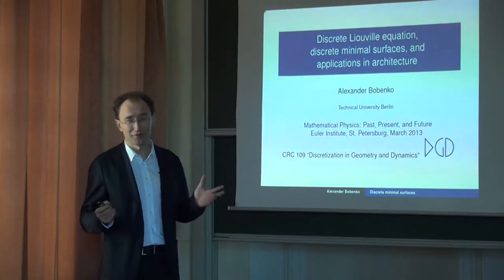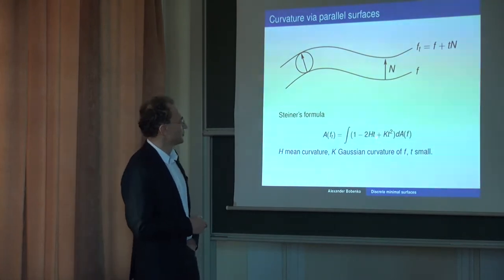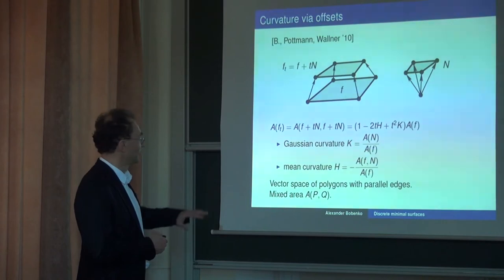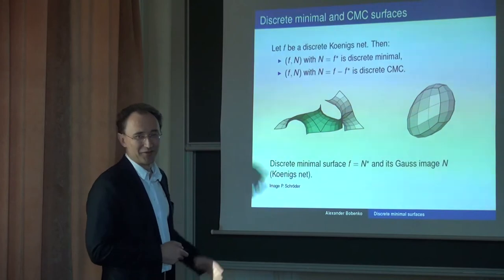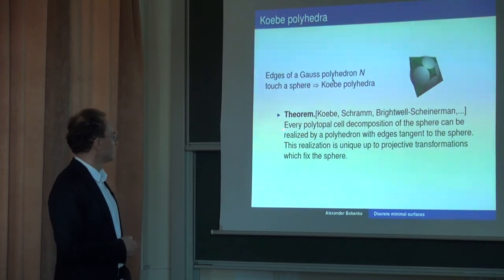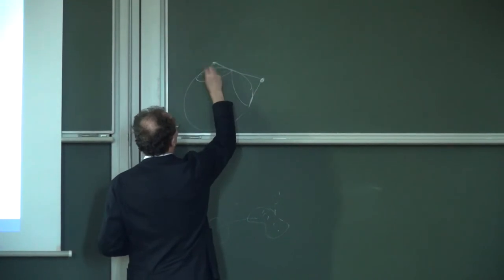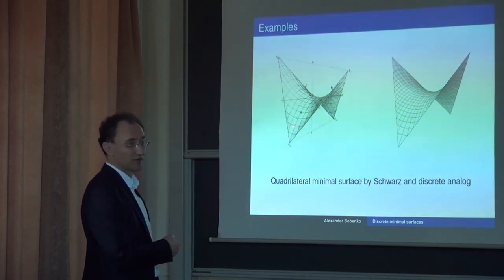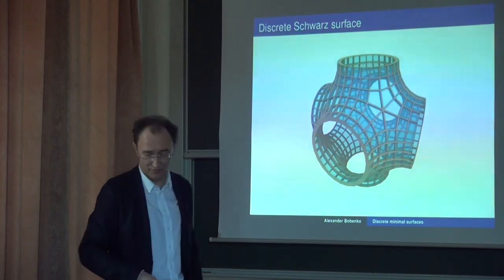Discrete Liouville equation, discrete minimal surfaces, and applications in architecture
Discrete Liouville equation, discrete minimal surfaces, and applications in architecture | Курс: Mathematical Physics: Past, Present and Future | Лектор: Александр Бобенко | Организатор: Международный математический институт им. Л. Эйлера